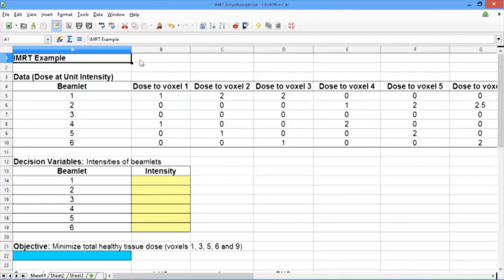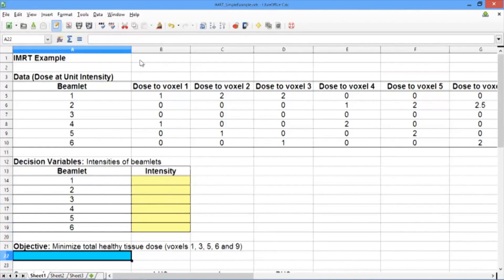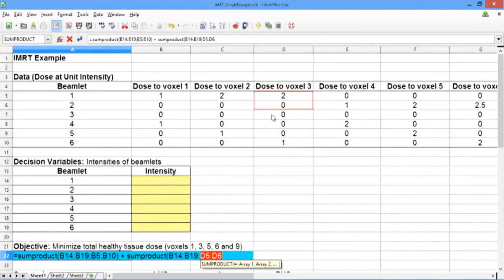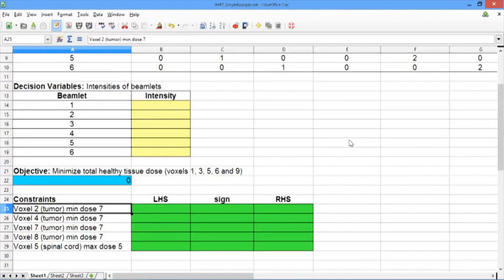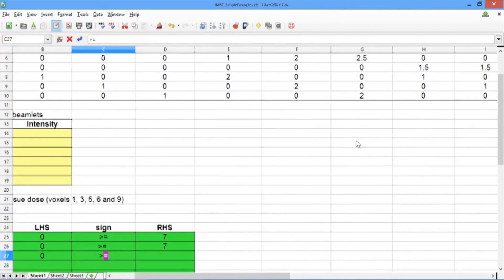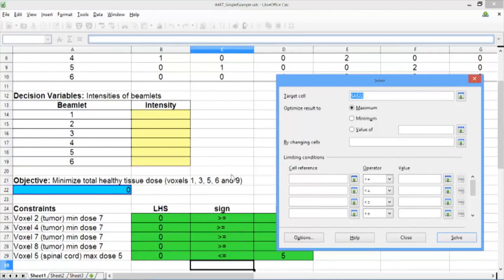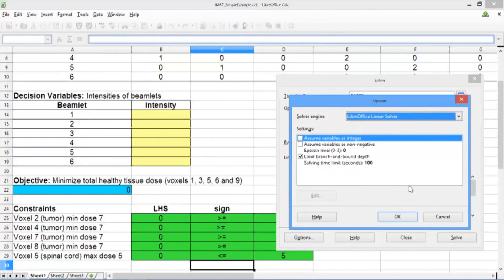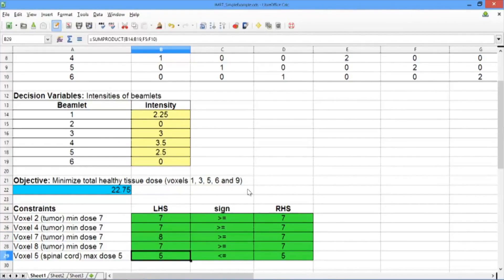8.3.5 Radiation Therapy - Video 3: Solving the Problem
How to solve a simple problem in LibreOffice